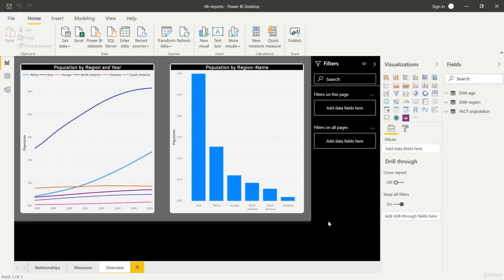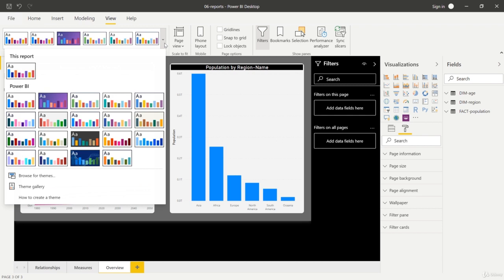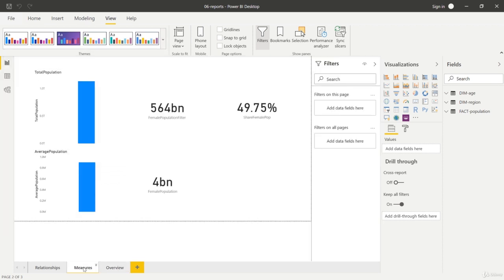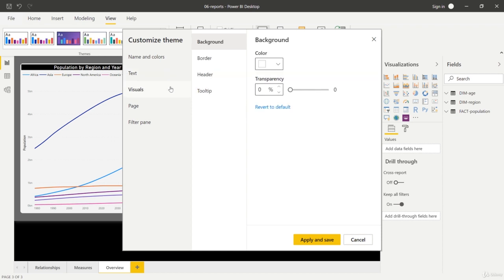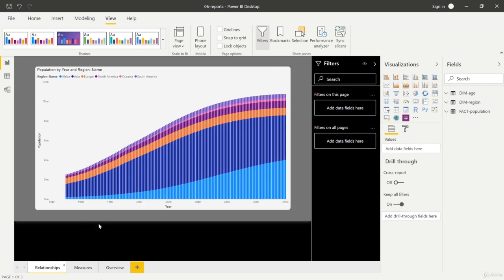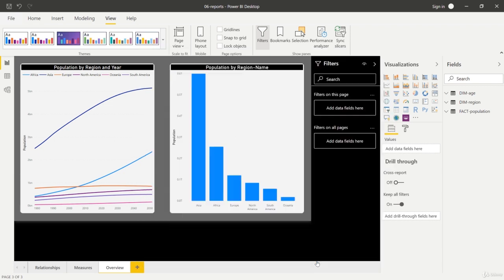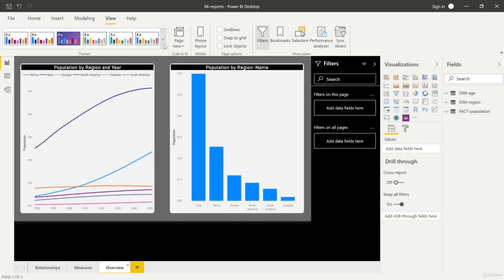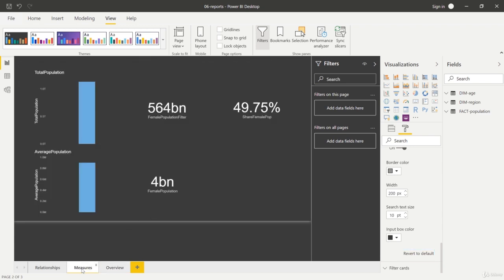Power BI - . Working with Report Themes